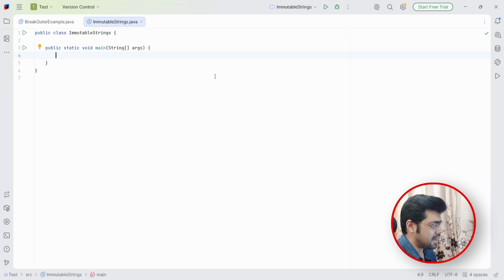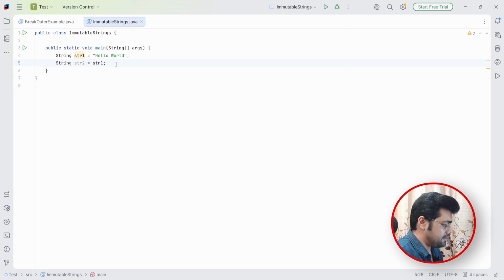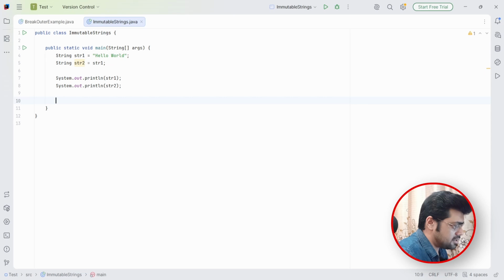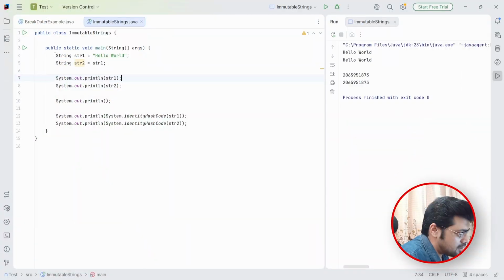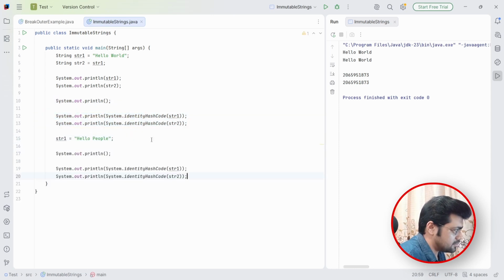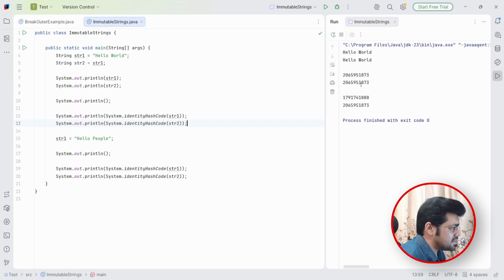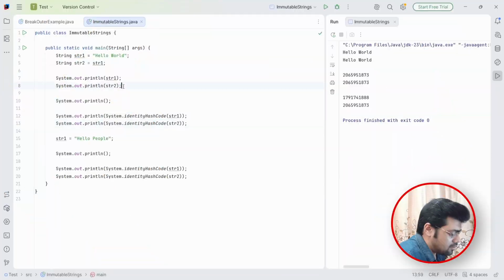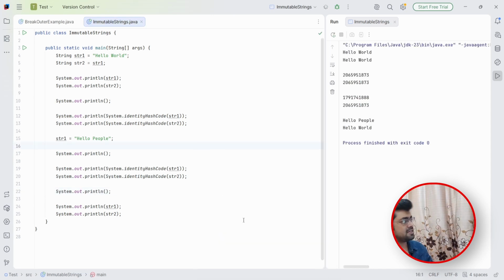What Does Immutable Really Mean | String Immutability in Java | Less Known Java Principles | Ep 09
You can’t change a String in Java once it’s created. You may have heard it, but we change strings all the time, right? So... what's going on?

In this video, I break down the concept of immutability and explain what does it actually mean when we say a String is immutable.
Hint: It creates a brand new object instead of changing the original.